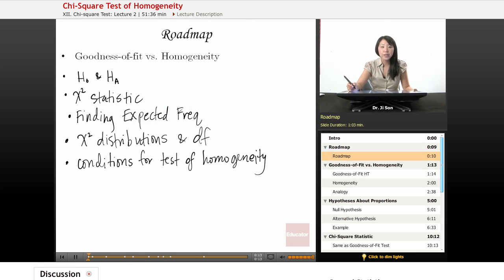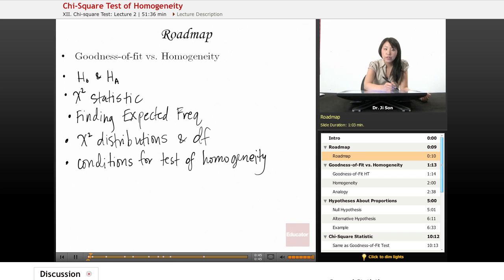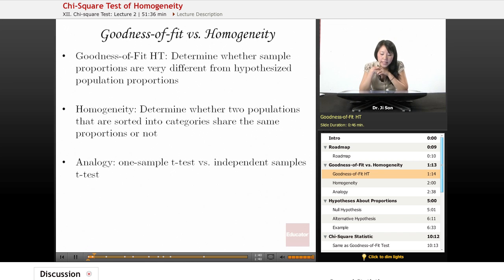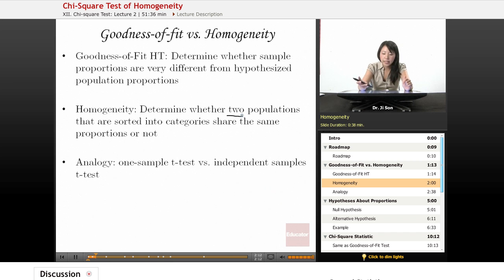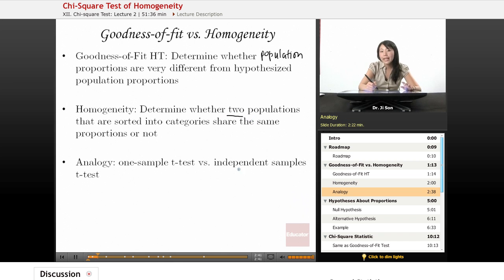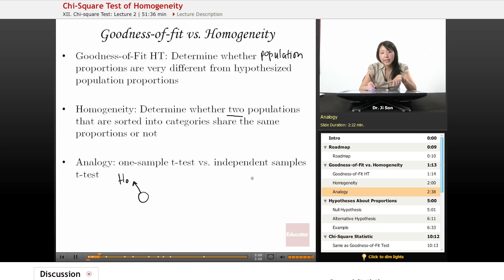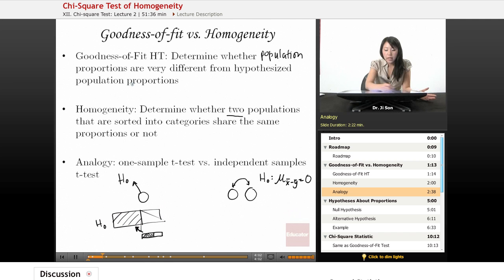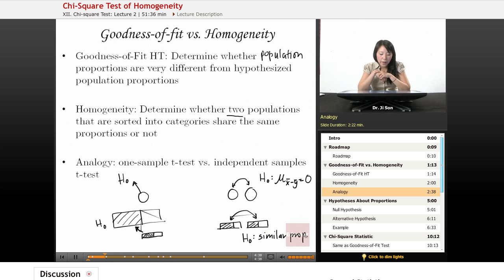Statistics: Chi Square Test of Homogeneity